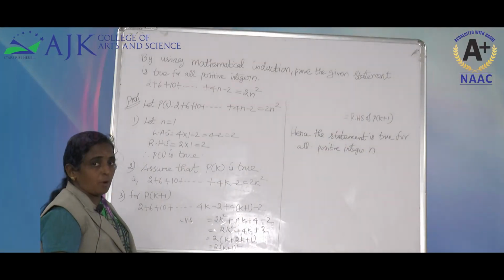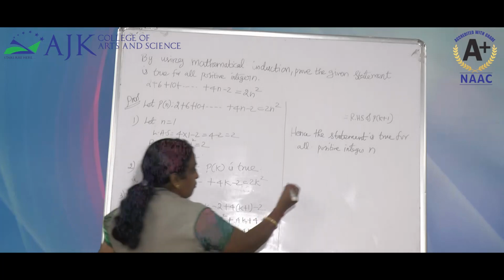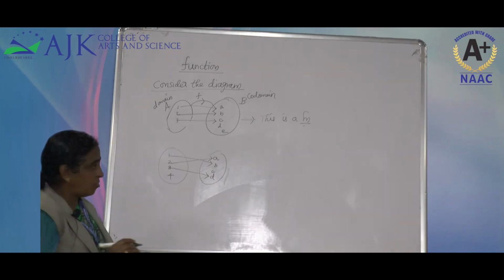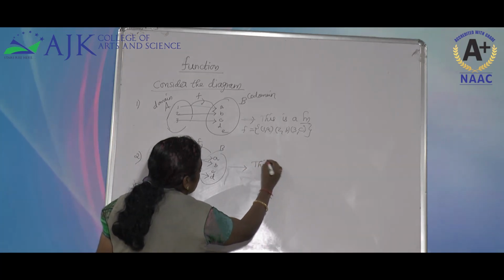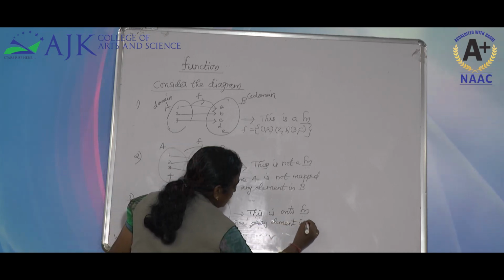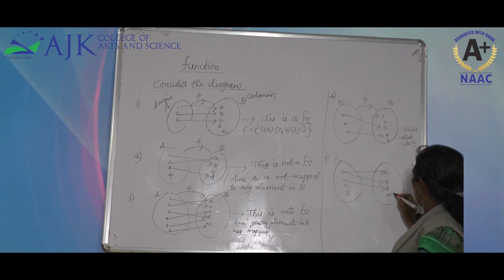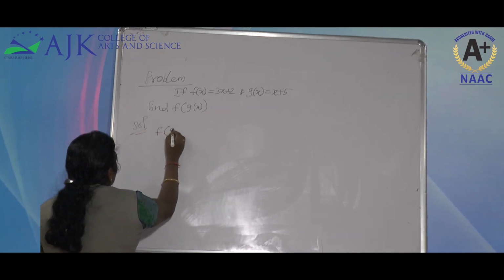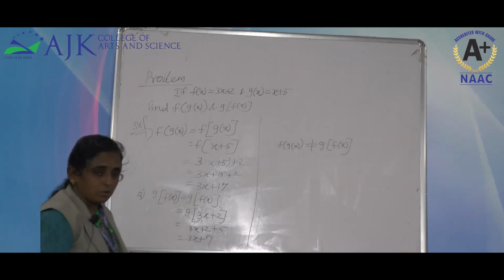UNIQUE TO THE DISCRETE MATHEMATICS| LCS| Mrs.BHUVANESHWARI A, ASST.PROF.,DEPT.OF MATHEMATICS| AJKCAS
Mrs. Bhuvaneshwari A, Assistant Professor, Department of Mathematics on Unique to the Discrete Mathematics.

AJKCAS has introduced Lecture capturing system to give additional & add-on learning experience for the students. From anywhere ,at anytime students can learn their specific subject through the lectures. We are continuously striving for new teaching pedagogy so that the students get the best learning experience through ICT.

AJKCAS - An educational institution with NAAC A+ Grade & world  class facilities.
* 900+ placement offers this year and counting
* 16+ Years of Achieving Excellence

AJK College of Arts and Science
Palakkad Main Road, Navakkarai,